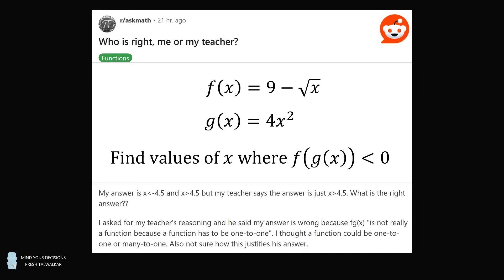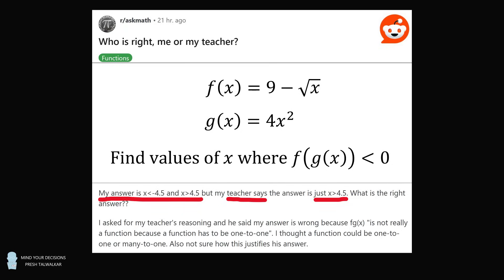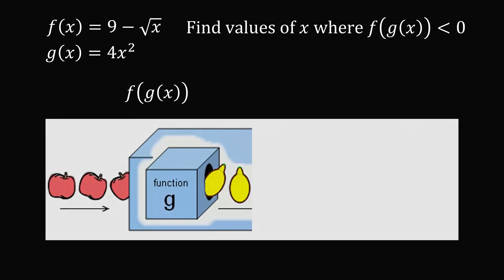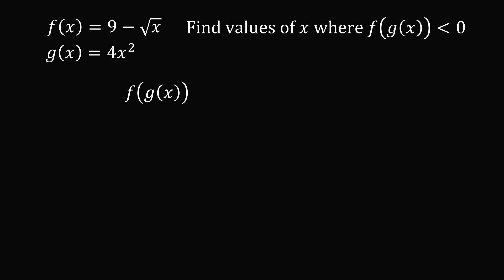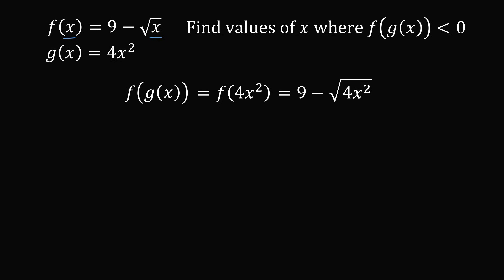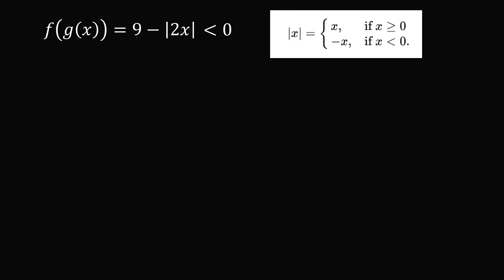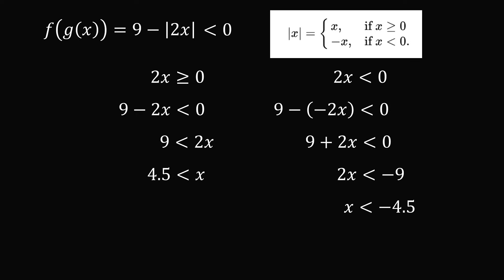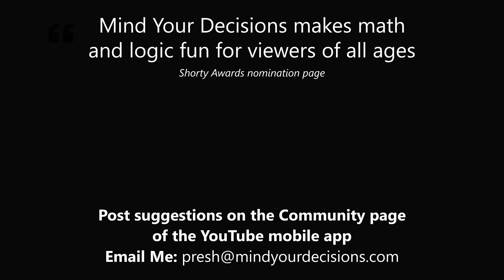Student VS Teacher. Whose Side Are You On?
A student was marked wrong on this question about an inequality for a function composition: so who is correct? Special thanks this month to:  Daniel Lewis, Kyle, Lee Redden, Mike Robertson.

2017 Shorty Awards Nominee. Mind Your Decisions was nominated in the STEM category (Science, Technology, Engineering, and Math) along with eventual winner Bill Nye; finalists Adam Savage, Dr. Sandra Lee, Simone Giertz, Tim Peake, Unbox Therapy; and other nominees Elon Musk, Gizmoslip, Hope Jahren, Life Noggin, and Nerdwriter.